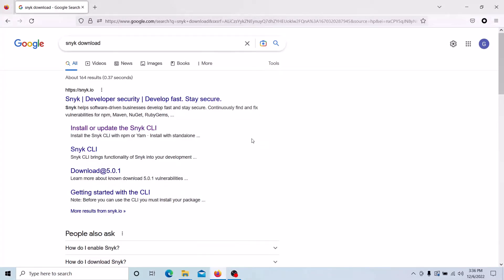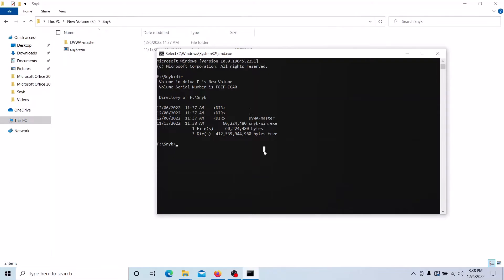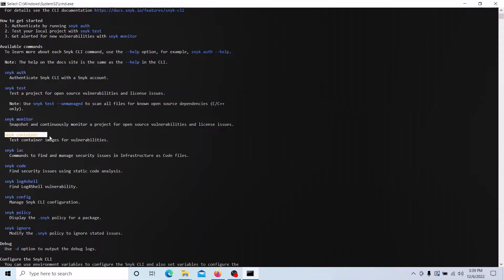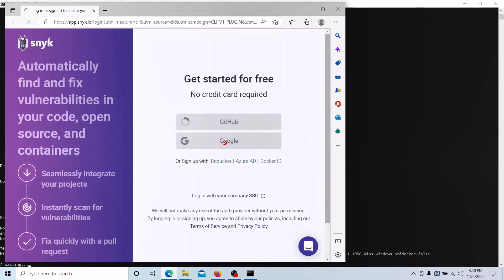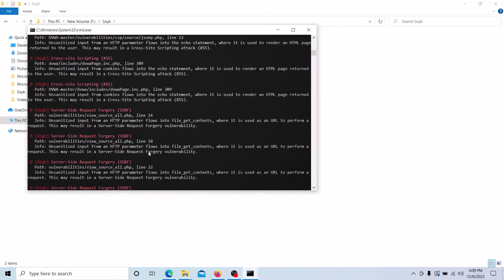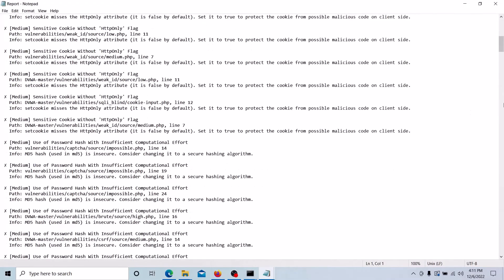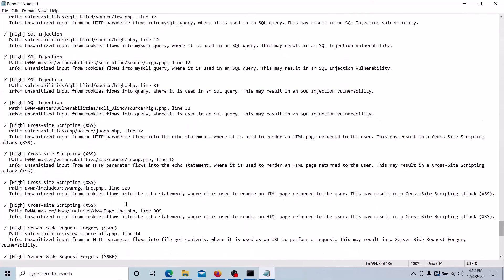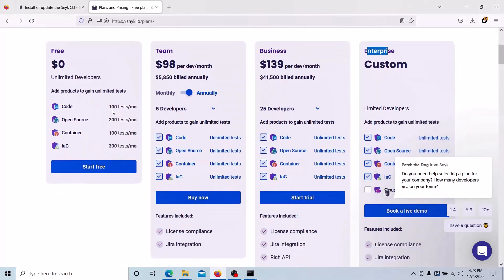Static Application Security Test using Snyk CLI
This Video will provide the details how to install the Snyk CLI Tool and how to execute the Static Application Security Test (SAST) scan.